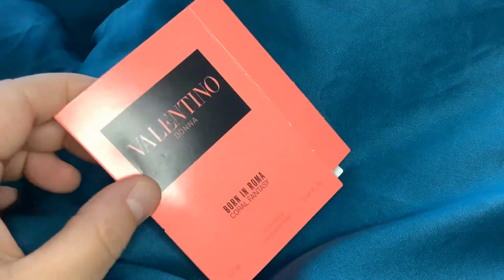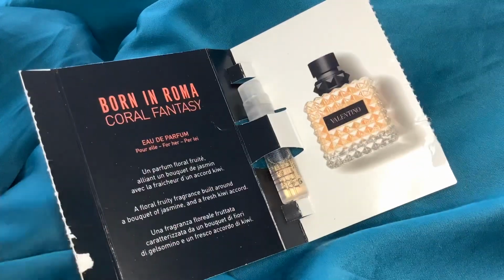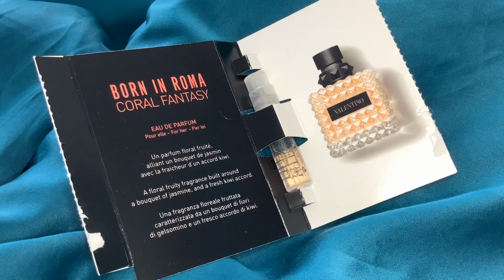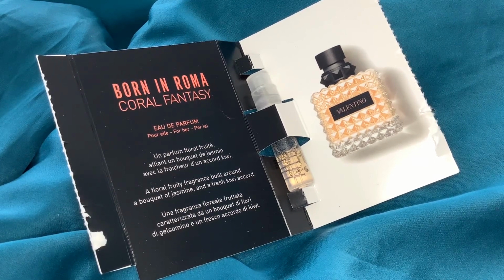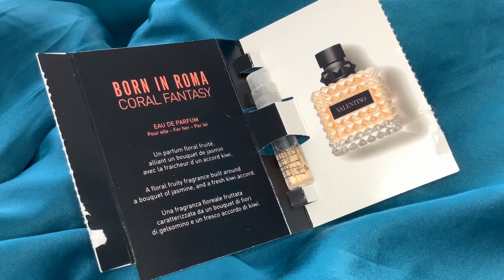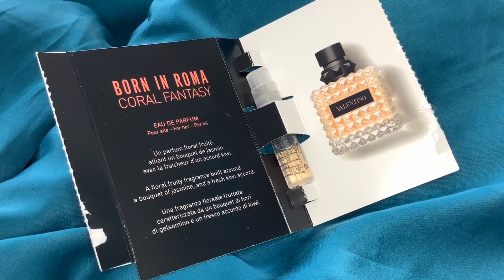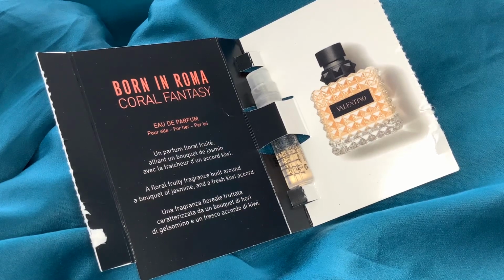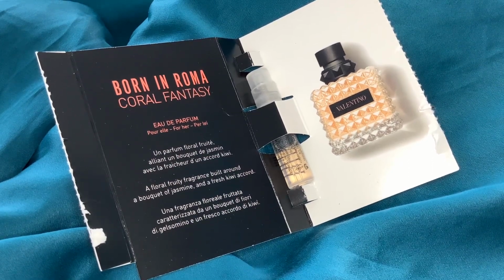Full Bottle Worthy? Valentino Donna Born In Roma Coral Fantasy edp First Impressions!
Hi! All perfumes I own were purchased with my own money. I also have a membership option where you can see exclusive Member-only content :)

Price of perfumes differ according to country, stock, time of year and retailer offers. As with allllll my perfumes, I’m a bargain hunter so I always search Google to find the best price and I always suggest that my viewers do the same ;)